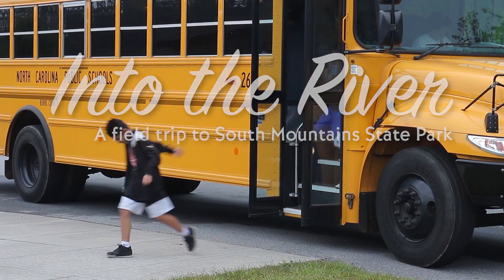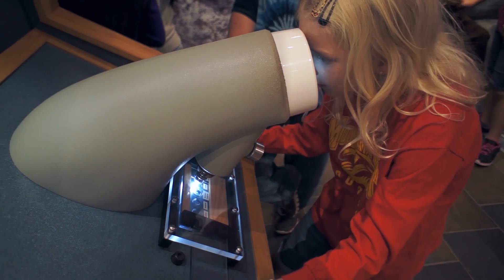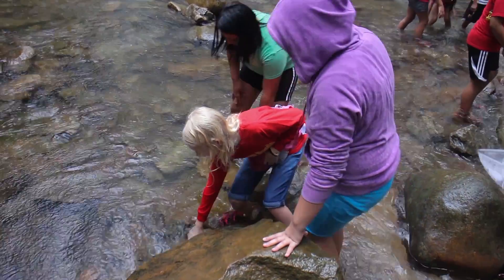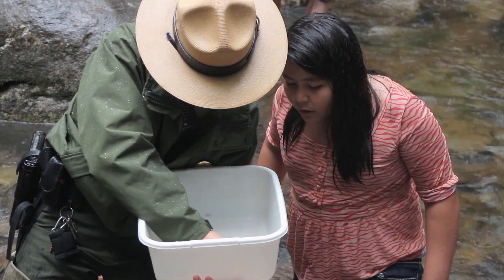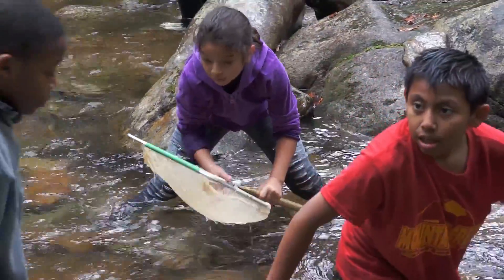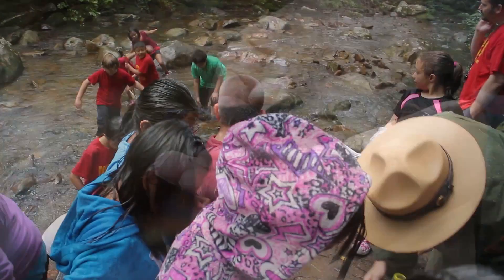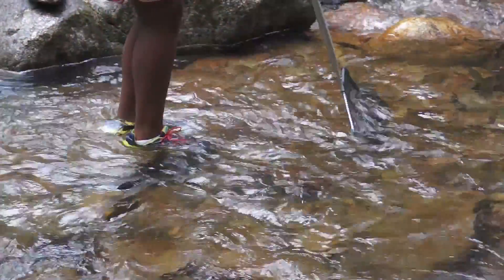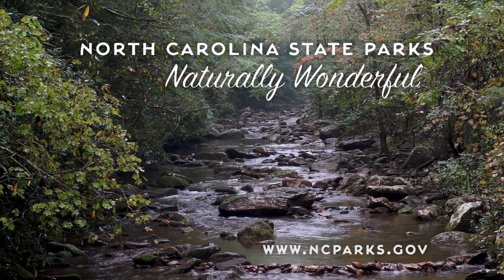Field Trip to the Jacob Fork River | South Mountain State Park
Middle school educational field trip to a stream at North Carolina's South Mountains State Park.